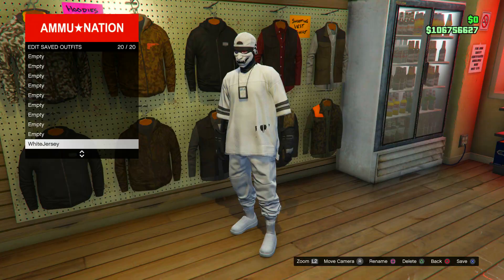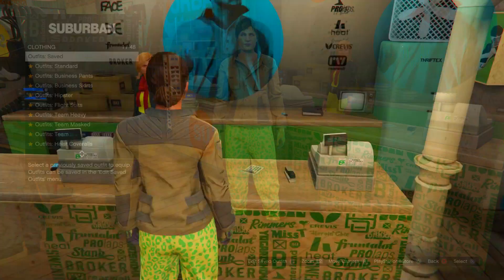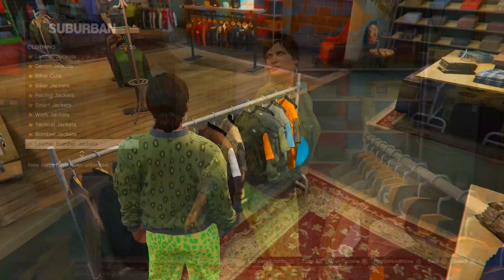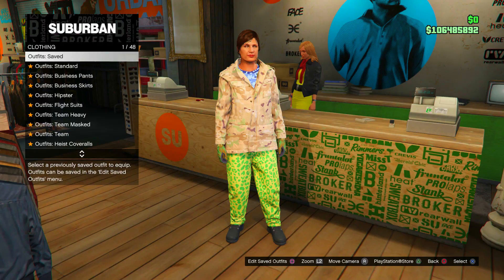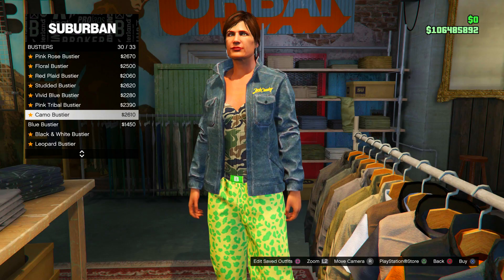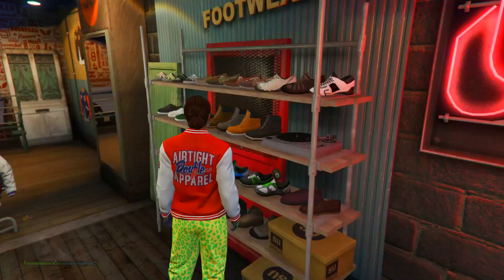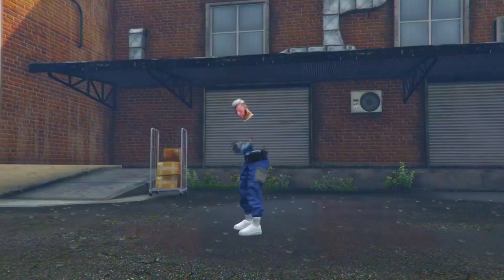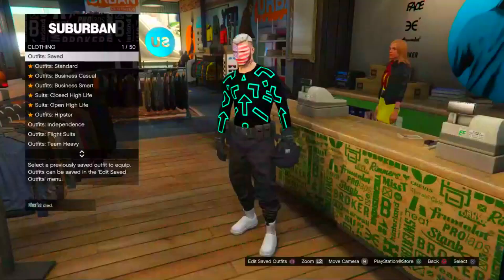GTA 5 NEW How To Get Multiple Modded Outfits All at ONCE! (GTA 5 Online Clothing Glitches 1.50)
In Todays Video I will Be Showing You how to do the make muiltple dope looking modded outfits with the creator glitch. make Modded outfits with this glitch! Its Completely solo and really easy to hit so you guys should have no problem hitting this good luck!!